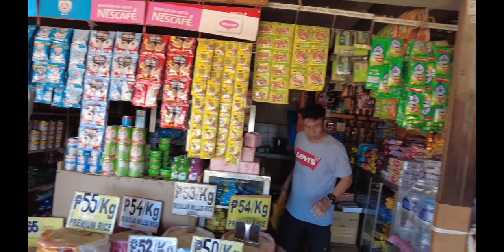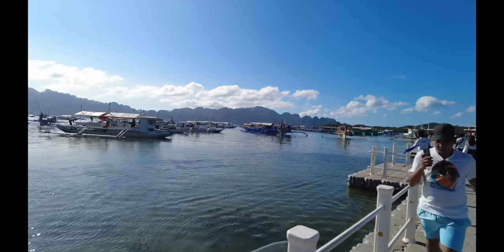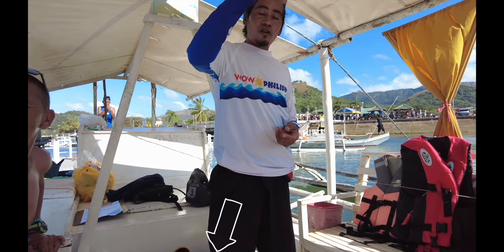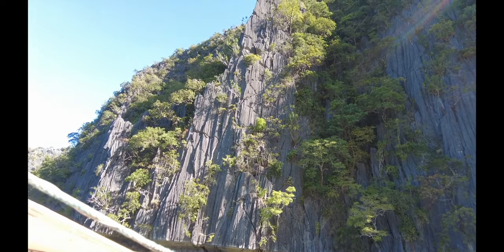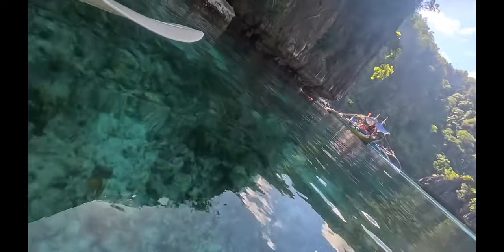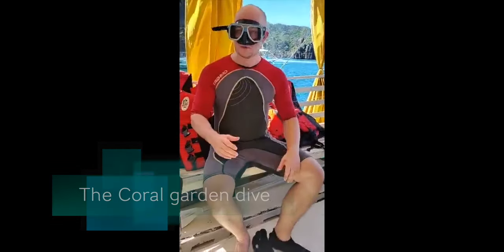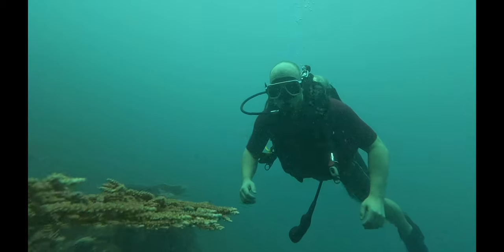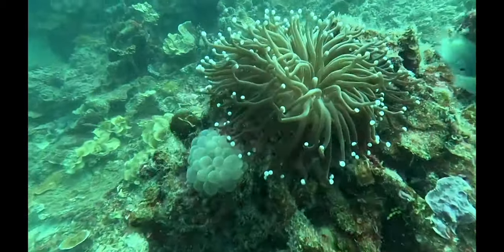Worlds most Beautiful Island - Coron, Palawan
We are more than thrilled to share to you one of the best adventure we had -The Coron Super Ultimate Tour ... 🏖️⛵🏝️🐠🤿. There are a lot of activities and tour options but we opted to go for the Ultimate Tour so we can visit the highlights around Coron's breathtaking lagoons and small islands for diving and snorkeling reefs. We also visited the most picture perfect view of Kayangan Lake - which is the cleanest lake in the Philippines, Twin Lagoon and the Banul beach where we had our sumptuous lunch. The best part of this tour is my Dive to Coral Garden and the Historical Skeleton Wreck - a Japanese sunken ship believed to be a supply ship from WWII. The water is so clear and there a lot of fishes. You can see the whole frame the surface on  a clear day. We swim in Kayangan Lake and it was truly an amazing experience from start to finish.
Of course Gilbert and his team is the best - very informative, funny and they really know what they are doing and they take good care of US big time. Plus ... he is also the best photographer in town👪💕.. The best team...

0:00 - 0:30 Introduction
0:31 - 2:09 Getting ready for the tour
2:10 - 3:06 Itenarary
3:07 - 4:21 The twin lakes
4:22 - 5:55 Banul beach
5:56 - 6:56 Dive at the coral gardens
6:57 - 9:02 Kayangan lake
9:03 - 10:41 Dive at Japaneese shipwreck
10:42 - 11:25 End footage and the acknowledgent for watching

FB Page: Gilbert Sarciban ( A guy standing in a boat profile Pic )